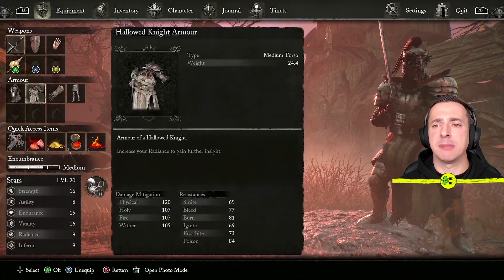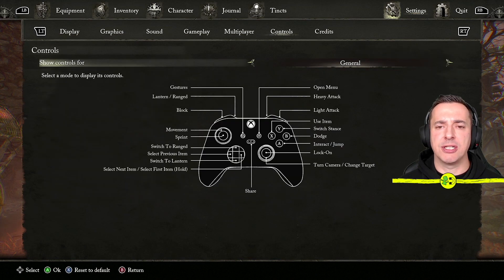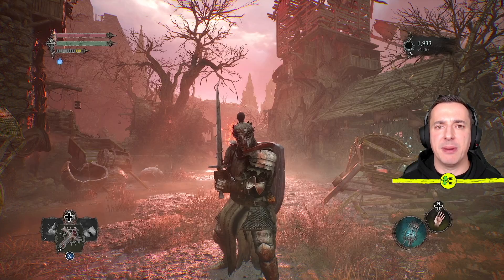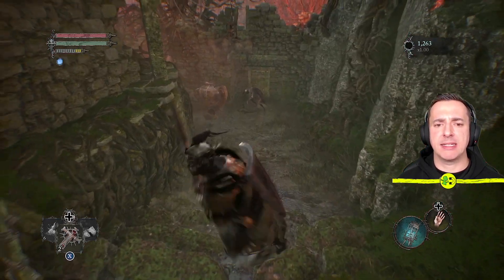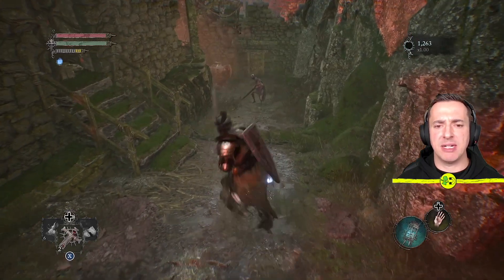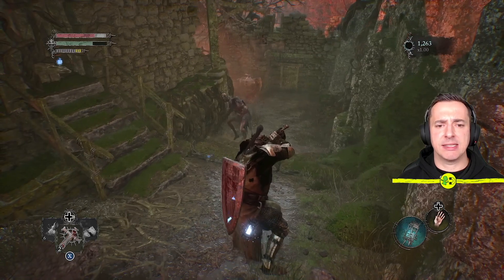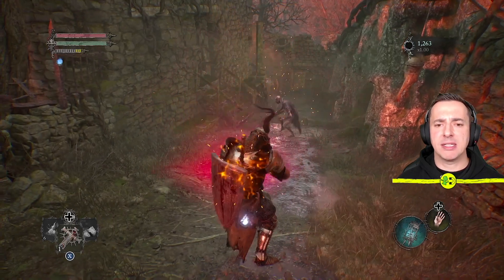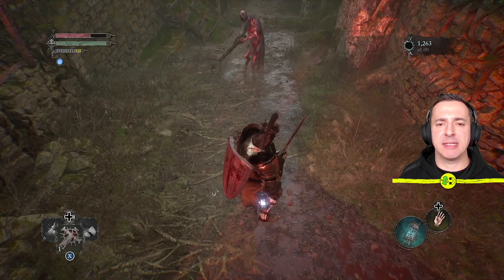Lords of the Fallen Parry Guide: Master the Art of Deflection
In this Lords of the Fallen Parry Guide video, we're going to learn the art of deflection. Parrying is one of the essential skills you'll need to survive in the game, and this video will teach you how to do it perfectly.

To parry in Lords of the fallen, you need to time your block so it's just at the point of the impact of the enemy attacking you. Getting a perfect parry will stun the enemy and then you can attack them and gain extra damage to them.

I hope you find this Lords of the Fallen how to parry video of use. Thanks so much.